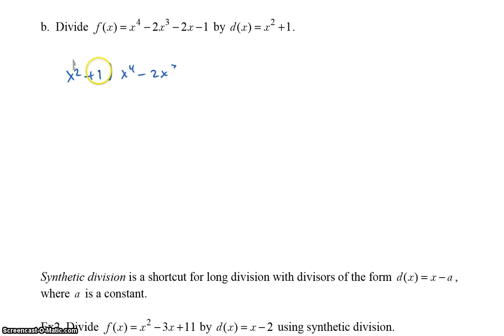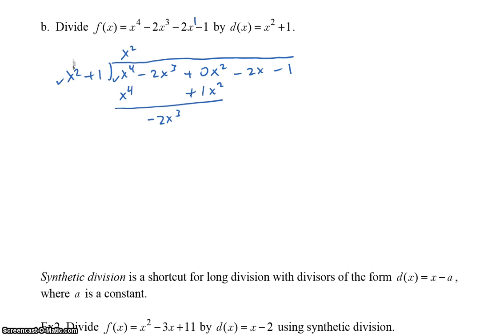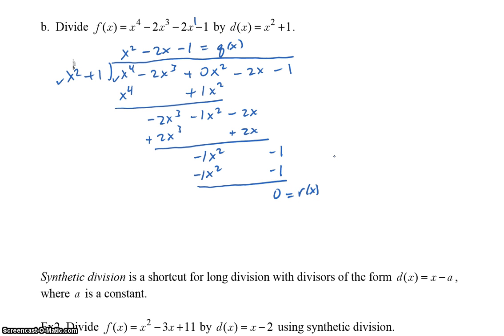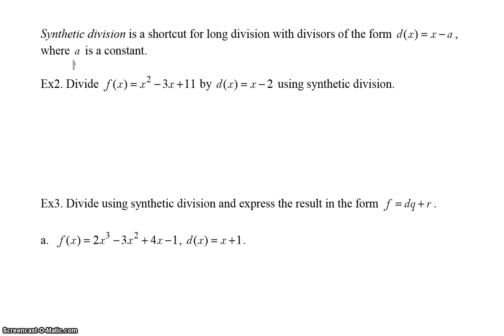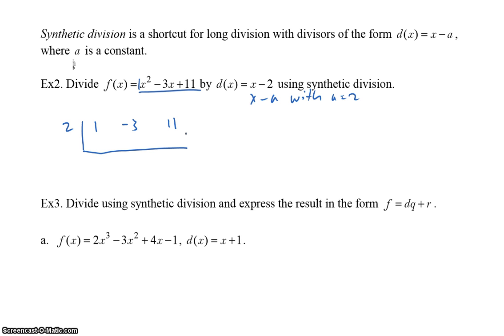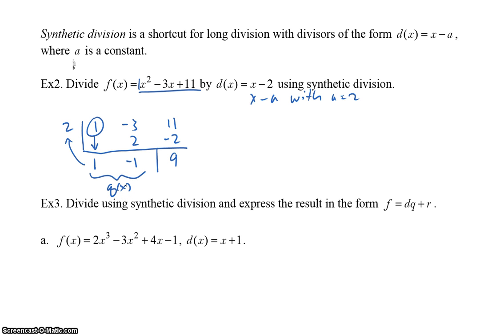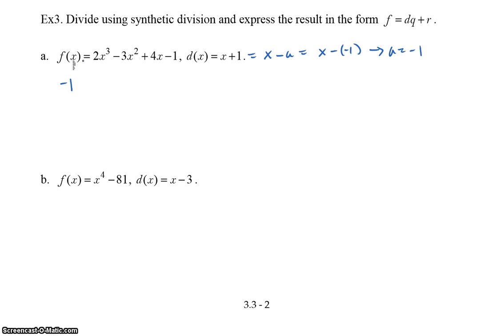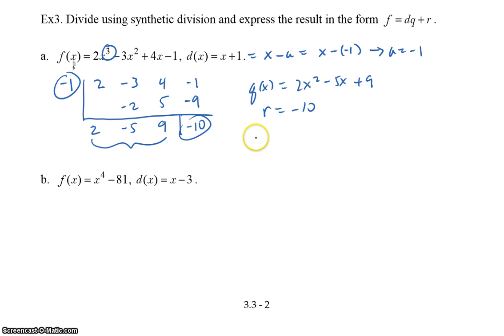Sec 3.3 Video 2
Polynomial Division, Part 2